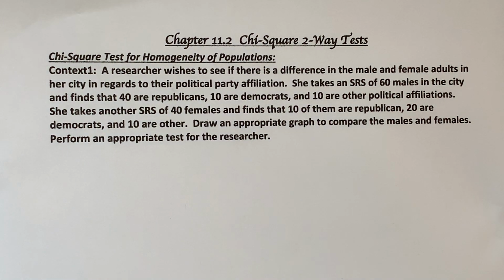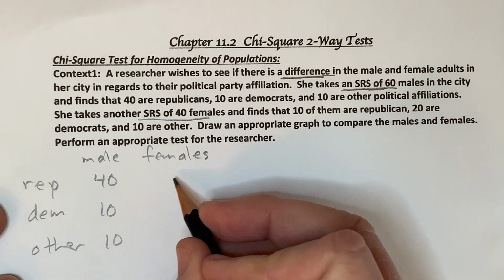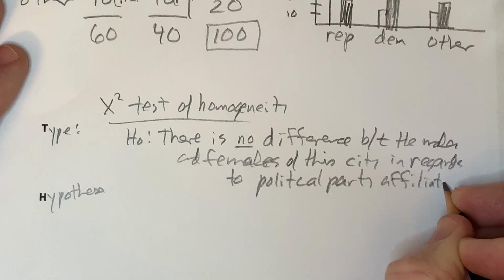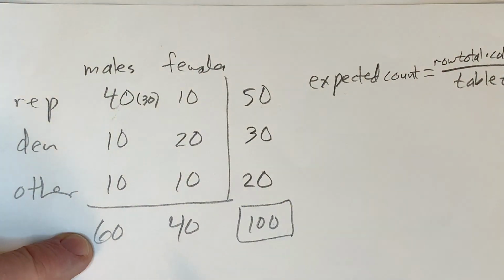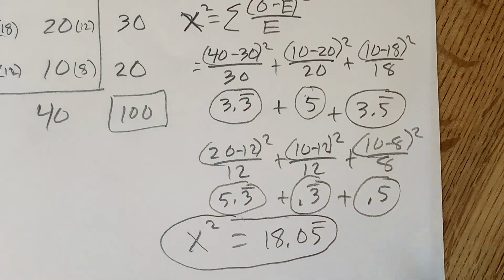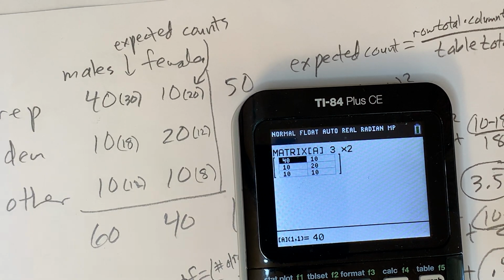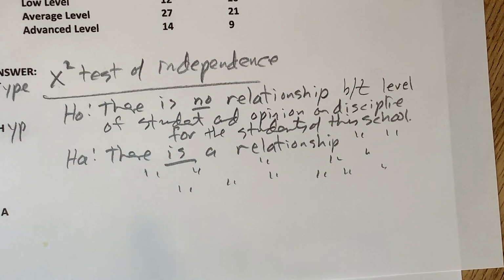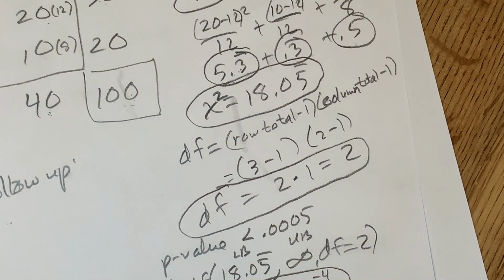stats ch11,2 video notes (2nd version)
Stats chi squ 2 way tests 11,2 video notes 2